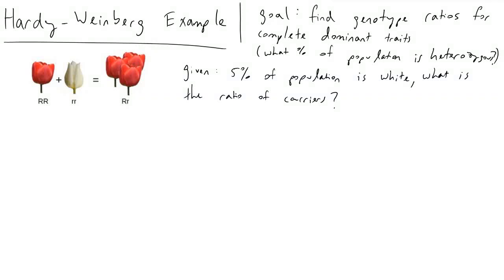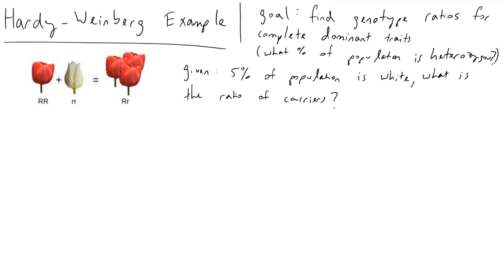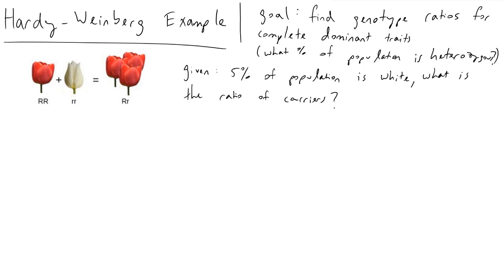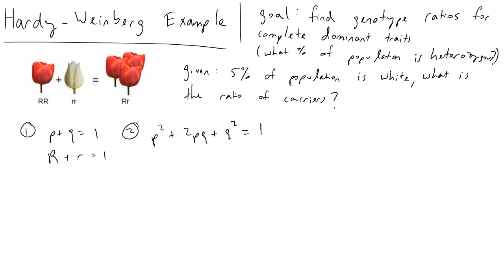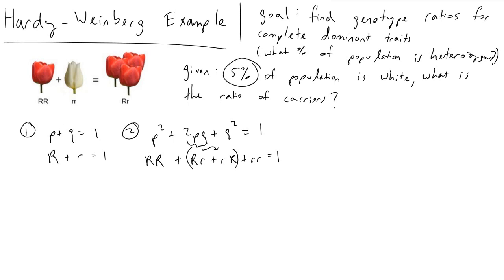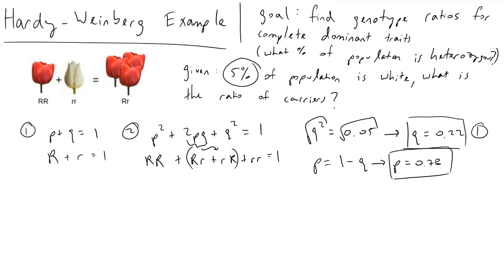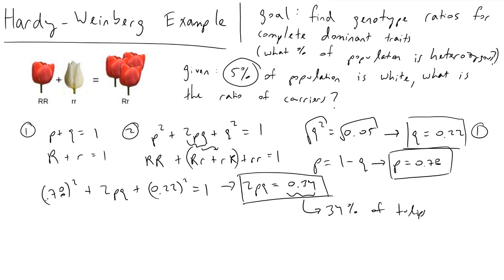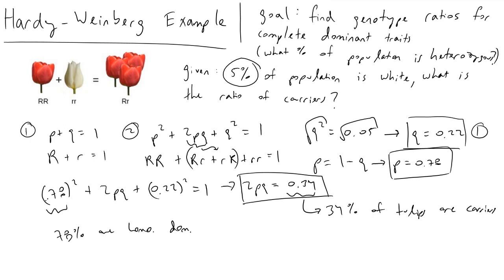Hardy Weinberg Equation and Example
I introduce the Hardy Weinberg equation and work through an example.